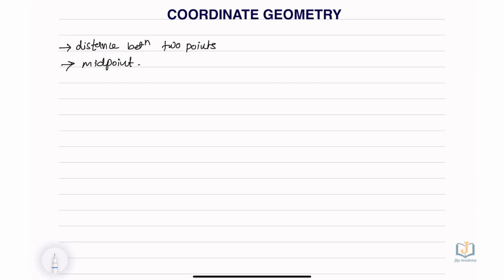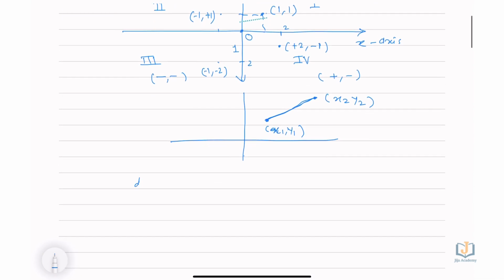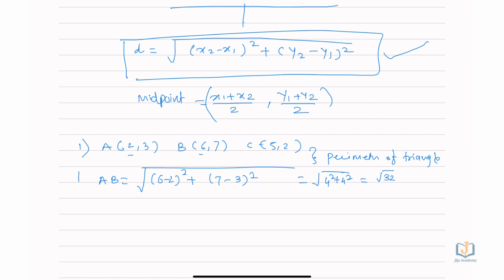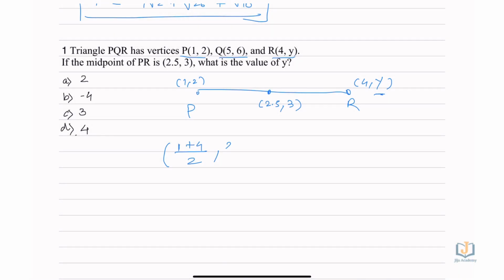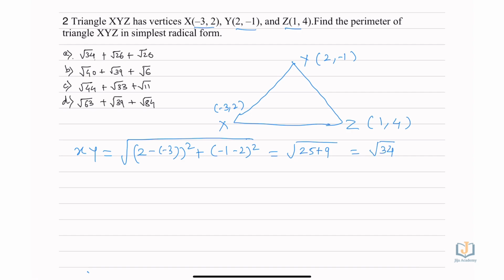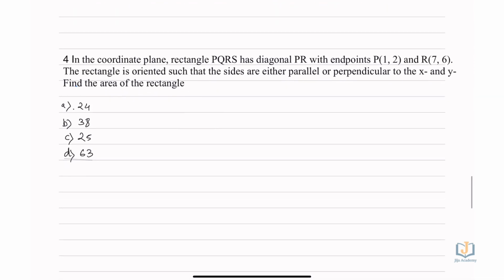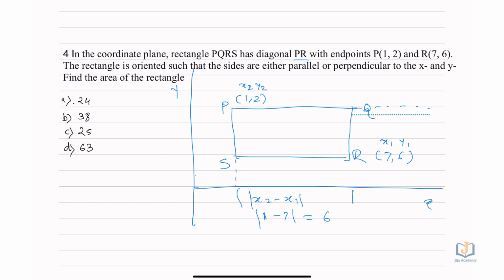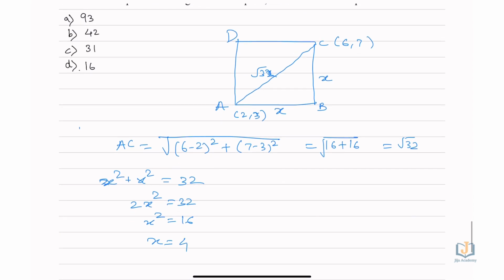Coordinate Geometry Tricks: Distance and Midpoint Made Easy | SAT & Olympiad Math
Master coordinate geometry in this easy-to-follow video!
We’ll show you how to:
 • Find the distance between two points using the distance formula
 • Calculate the midpoint of a segment
 • Understand points on the x- and y-axes and how they affect geometry
 • Apply these skills in real SAT & Olympiad-style questions

This video is ideal for:
 • ACT Geometry
 • AMC 8, 10, 12
 • School and competitive math prep

Formulas Covered:
 • Distance Formula: \sqrt{(x_2 - x_1)^2 + (y_2 - y_1)^2}
 • Midpoint Formula: \left( \frac{x_1 + x_2}{2}, \frac{y_1 + y_2}{2} \right)

Stay ahead with clear steps, visual examples, and quick tricks from JijaAcademy!